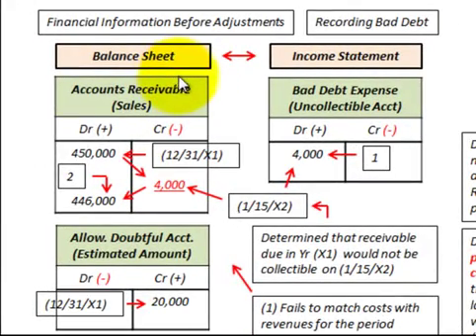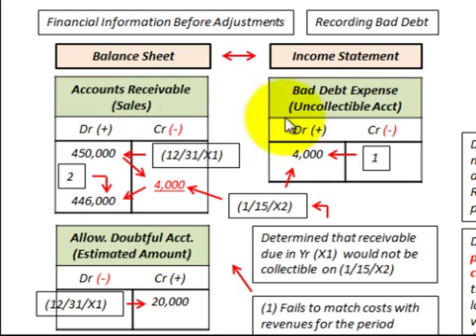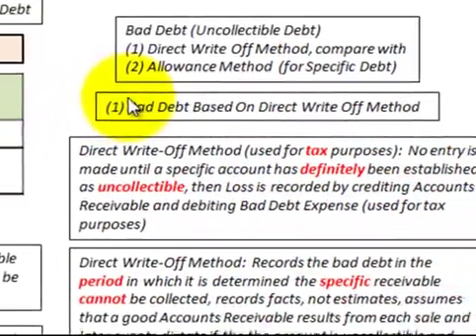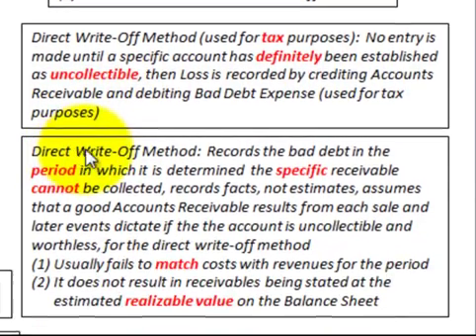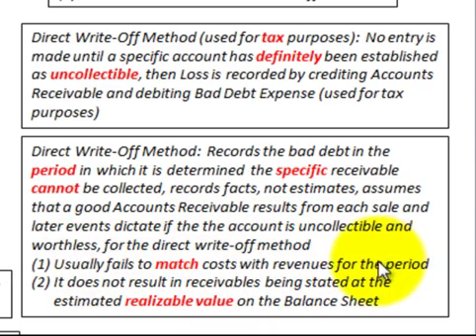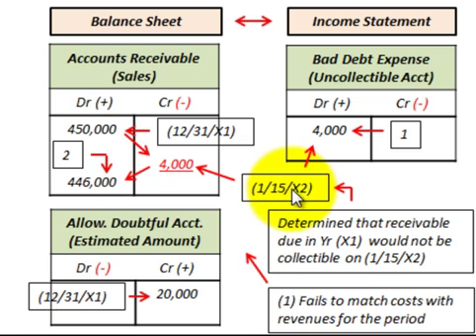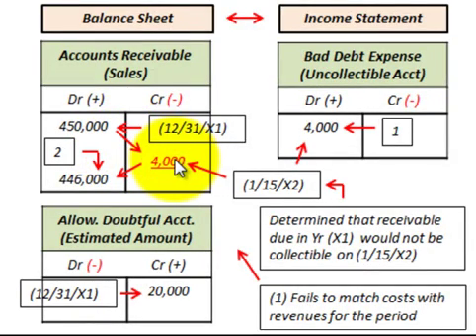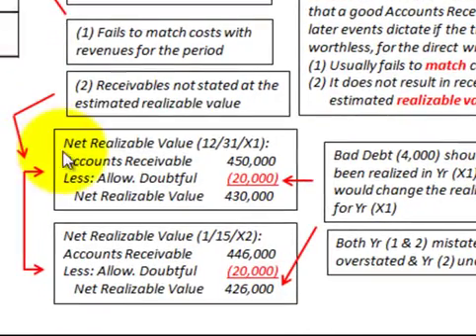Accounts Receivable Bad Debt Expense (Direct Write Off Method Vs Allowance Method)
Accounting for the valuation of accounts receivable (bad debt expense), bad debt (uncollectible debt) using (1) direct write off method, compared with (2) allowance method  (for specific debt), direct write off method (used for tax purposes), records the bad debt in the period in which it is determined  the specific receivable cannot be collected, records facts, not estimates, assumes that a good accounts receivable results from each sale and later events dictate if the the account is uncollectible and worthless, for the direct write-off method (1) usually fails to match costs with revenues for the period (2) It does not result in receivables being stated at the estimated realizable value on the balance sheet, using (1) direct write off method (used for tax purposes), no entry is made until a specific account has definitely been established  as uncollectible, then loss is recorded by crediting accounts receivable and debiting bad debt expense, using (2) allowance method credit accounts receivable and debit allowance for doubtful accounts on the balance sheet, the entry reduces both the allowance account and the related receivable, and has no impact on the income statement, the write-off has no impact on the net realizable value of receivables on the balance sheet, detailed accounting explained by Allen Mursau